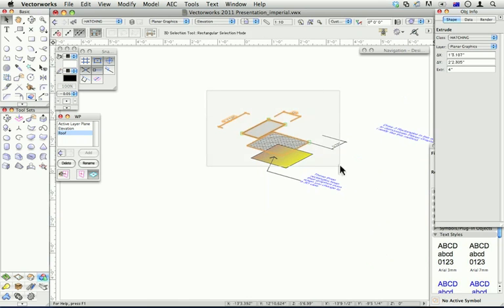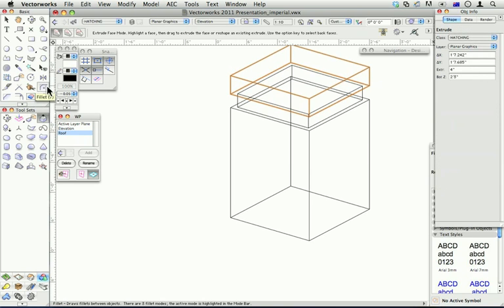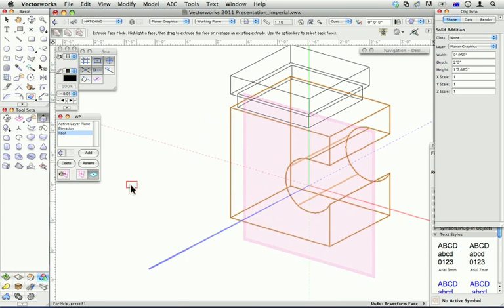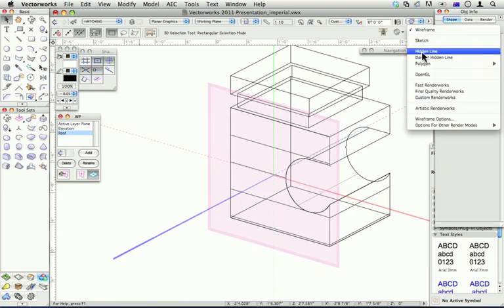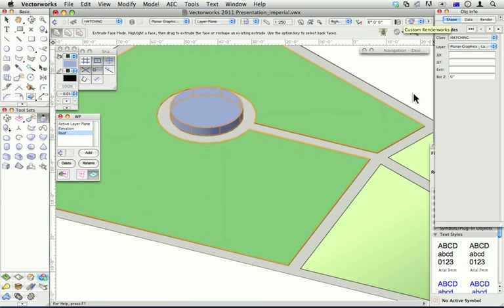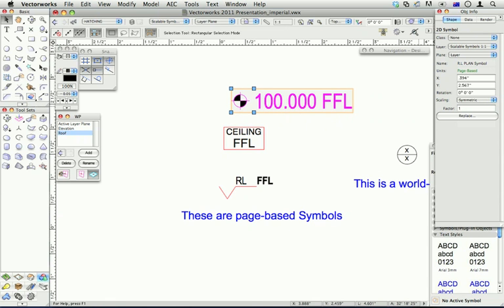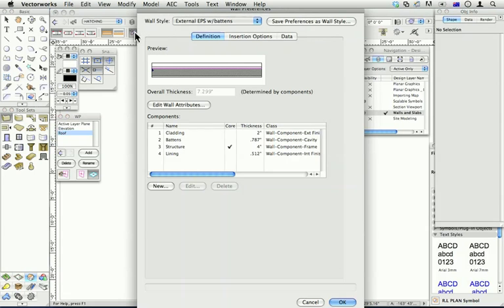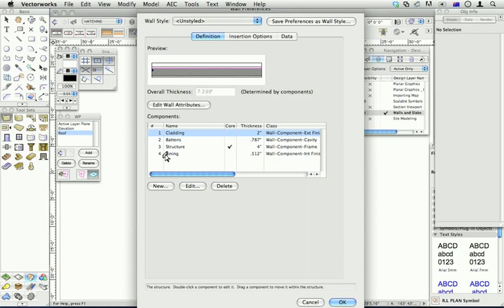Novedge Webinar #1: What's New in Vectorworks 2011 (Part 2/5)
Our very special kick off webinar with Vectorworks guru Jonathan Pickup. Jon goes through Vectorworks 2011 and details the new features and how they will affect YOU. Topics include:

- push/pull
- 2D/Planar
- slabs
- walls
- windows